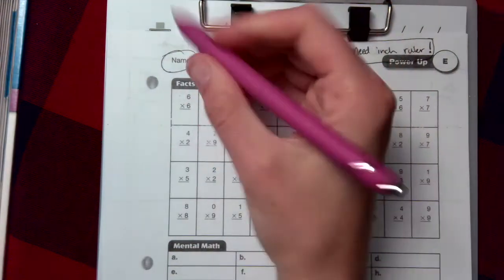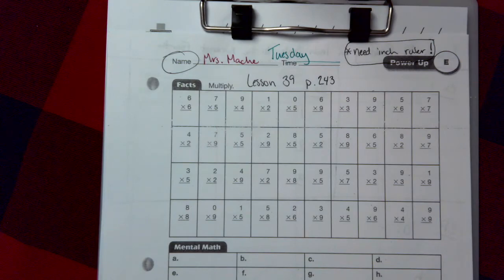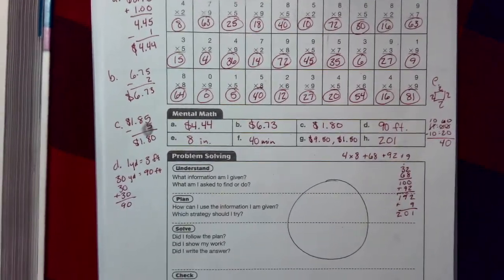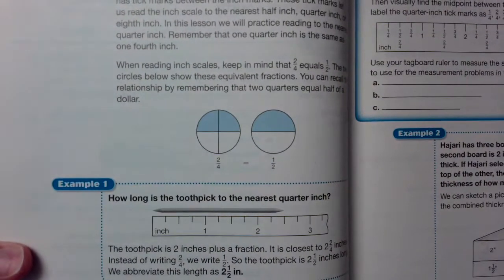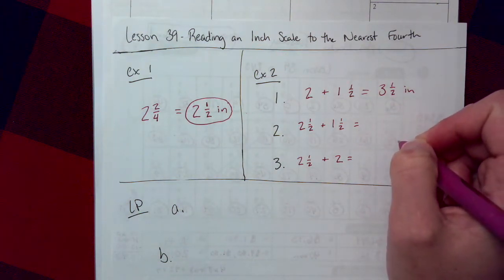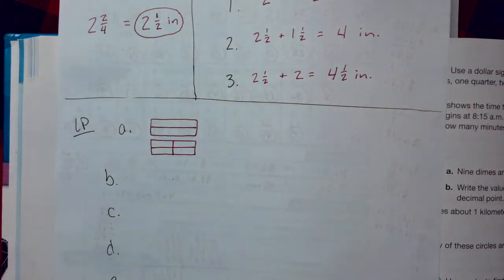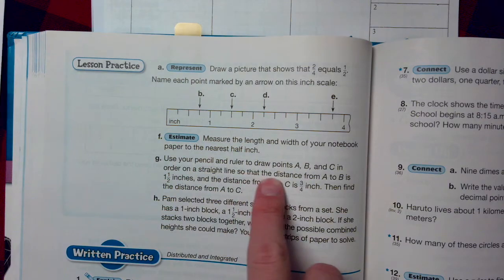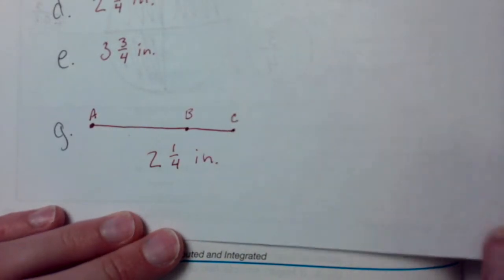Math Lesson 39